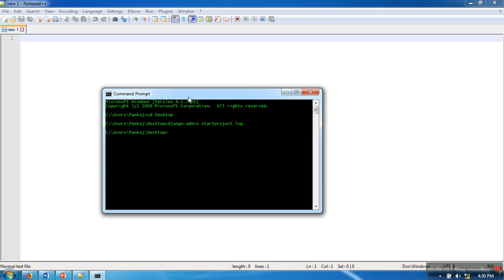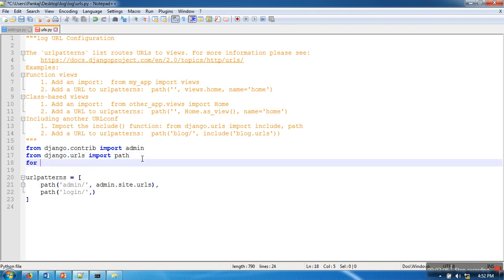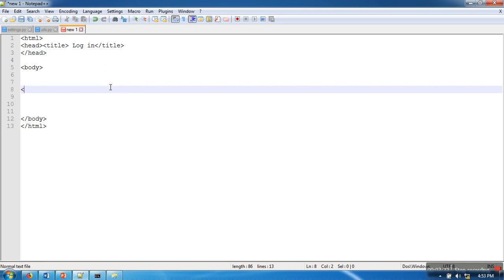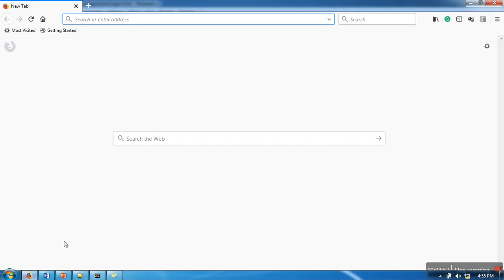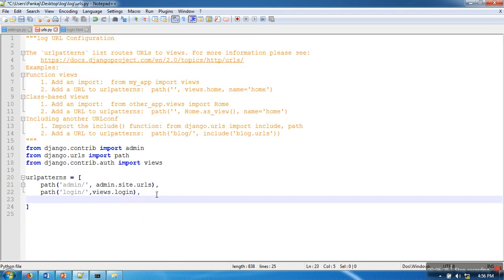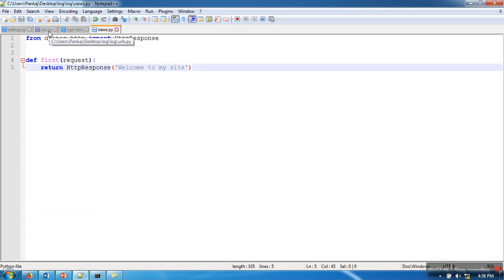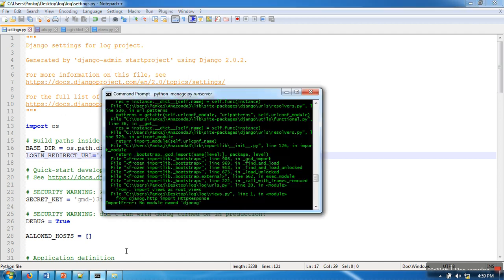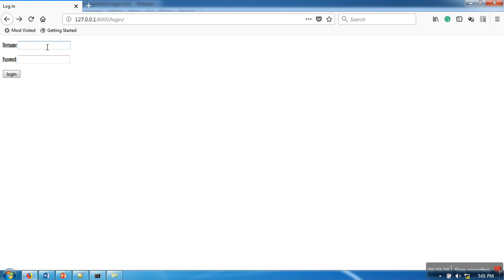How to use Django Built In Login System | Authentication System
This video will show you how to use django built in authentication system to build a login page